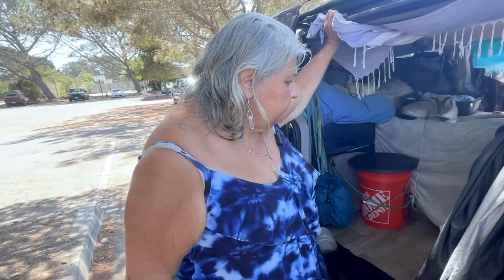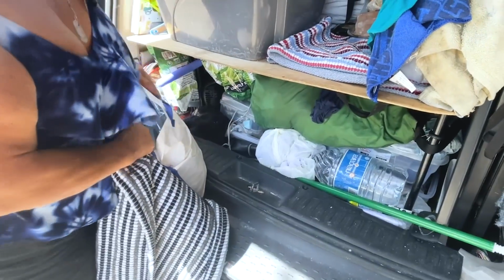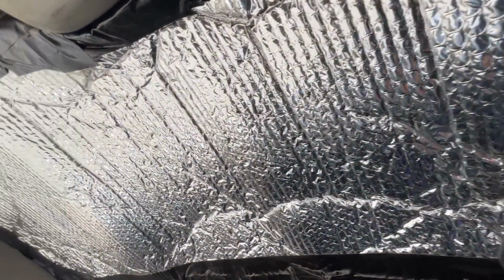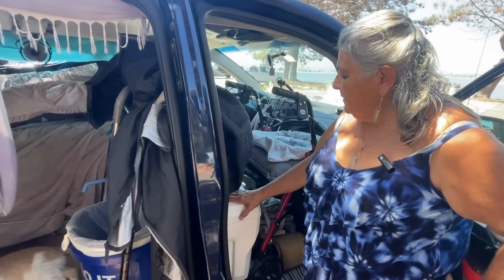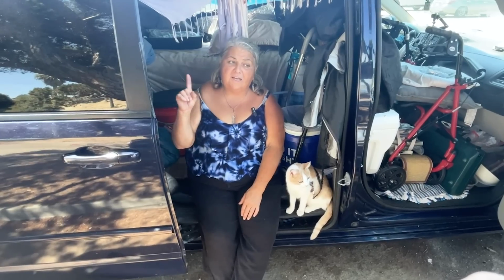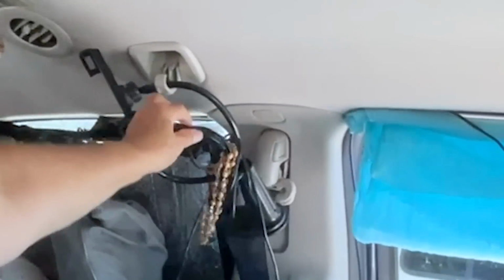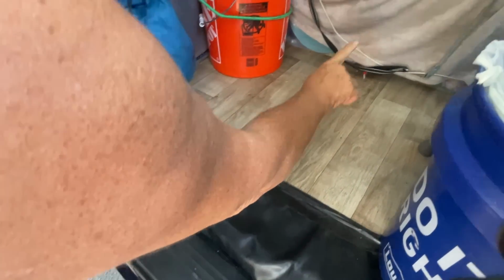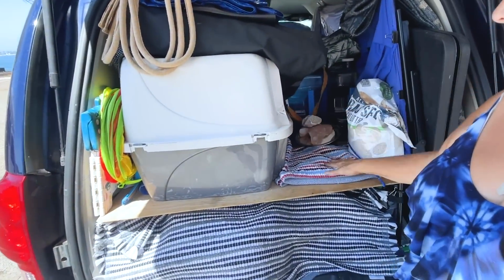VAN TOUR | Senior Woman Forced into a Minivan with Three Cats After Mold Infested Her Home!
An unexpected mold outbreak forced this solo female, Patricia, into living in a minivan full time. It started out rough for her and her three cats but since traveling from Maine to California in her 1995 Dodge Caravan, she's making it work. Patricia isn't letting these obstacles get her down and instead is sharing love and positivity. There are several smart van life hacks and effective gadgets in this van tour. Thank you Patricia for sharing your story and your home with the Snack Pack!

Be part of the SNACK SQUAD! Exclusive behind the scenes content.

PRODUCTS IN THIS VIDEO:
* Amazon Prime Membership (30-Days FREE)
* Bed Cot
* File Cabinet Bins
* Foam Sleeping Pad
* Mold Resistant Mattress Protector
* Harvest Snaps Snacks
* Jumper Cables
* Portable Car Jumper
* California Duster
* Cat Tunnel
* First Aid Kit
* Large Outside Windshield Shade Cover
* Car Window Shades
* Manual Water Pump
* 3 Gallon Water Jugs
* Coleman Camp Stove
* Color Spray Bottles
* 25 QT Cooler
* Home Depot 5 Gallon Bucket (Toilet)
* Bucket Toilet Seat
* Bungee Cords
* Hanging Fan
* Gooseneck Phone Holder
* Camp Light Bug Zapper

DONATE to the TRAVEL SNACK FUND!! (e.g. gas, food, coffee, repairs!)

Travel Snacks Theme Song: Vocals -Allison Sharpe, Music - Quincas Moreira